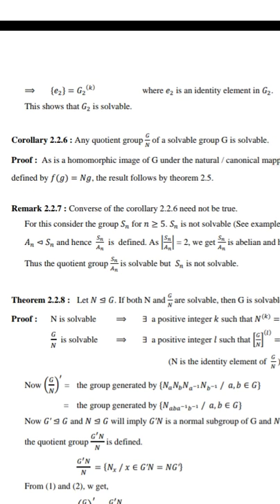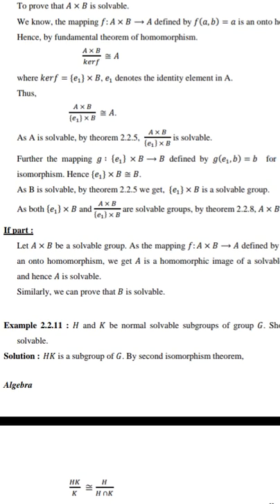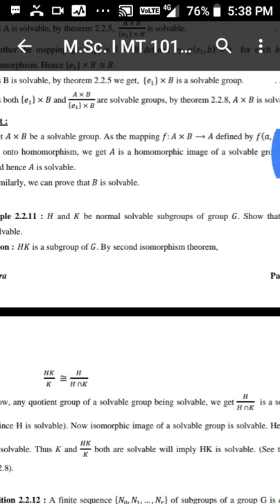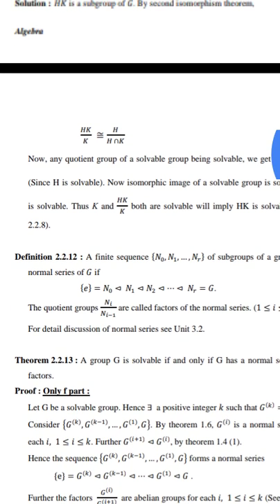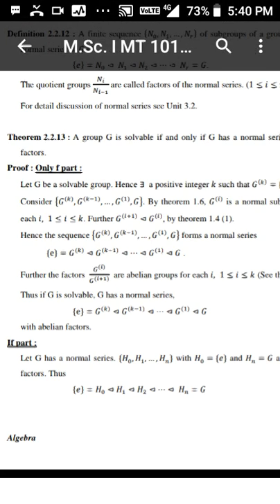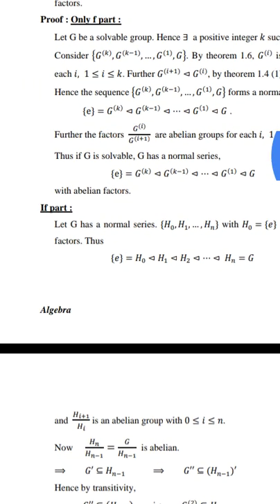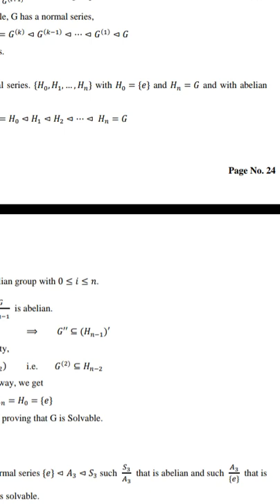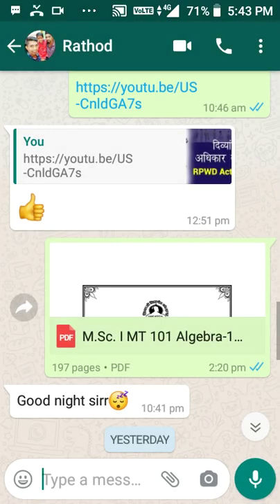Lecture on Algebra MSc1 sem1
Examples on solvable group